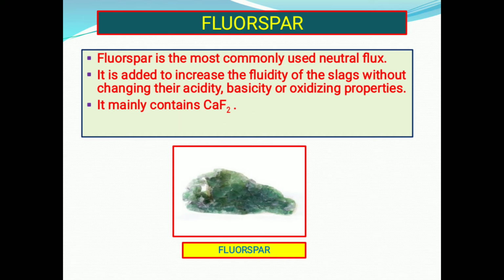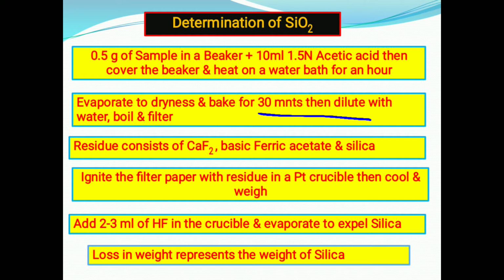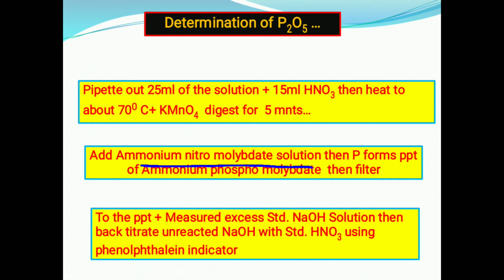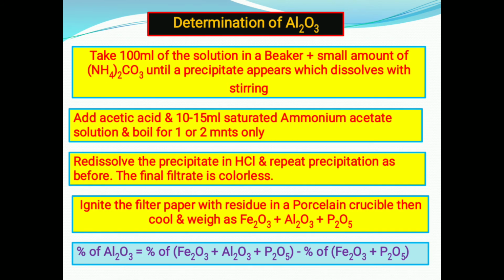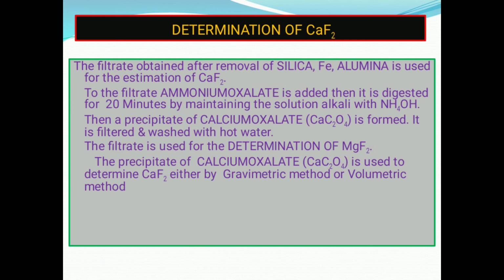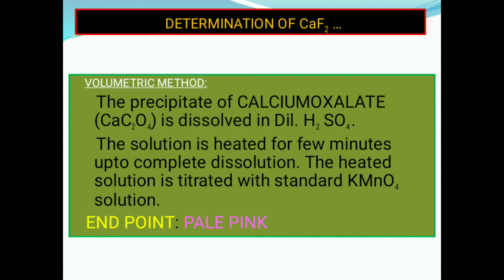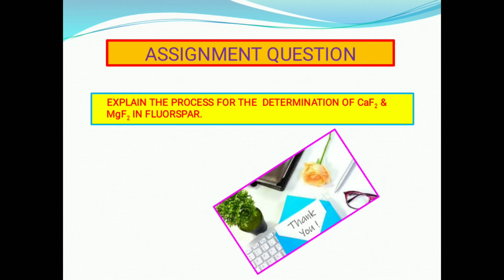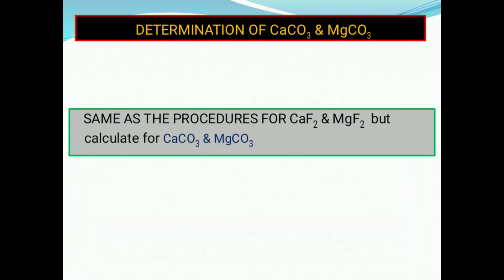UNIT-II (PART-8)(PAPER-III) ANALYSIS OF FLUORSPAR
II M.Sc.(ANALYTICAL CHEMISTRY)